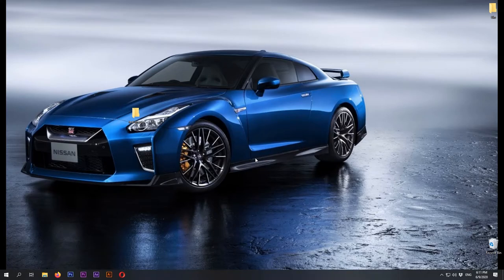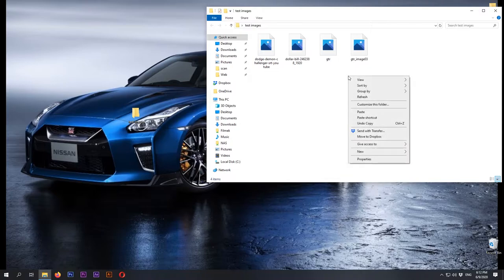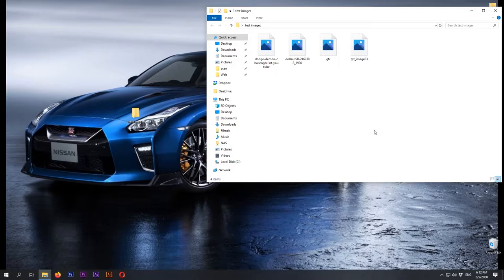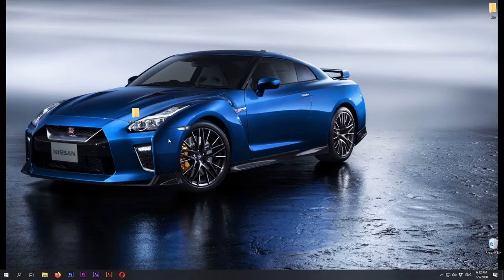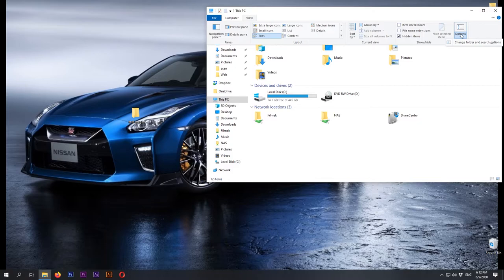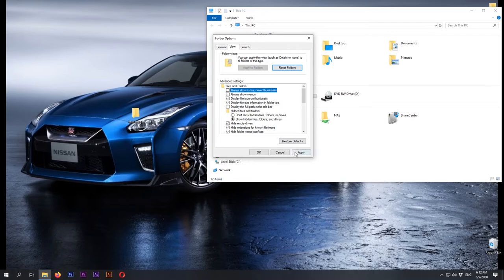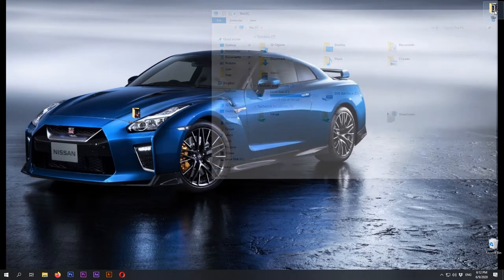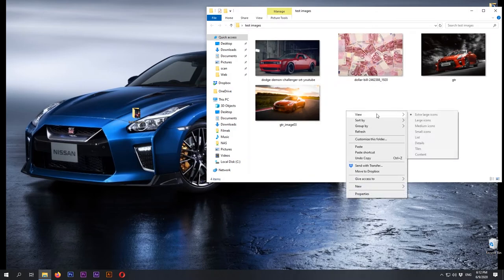Windows 10 Thumbnail Fix Tutorial | Icon to Thumbnail View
Hey Guys, after a windows 10 update you can meet with a problem, that you can't see the thumbnails of the pictures in a folder, so here is how you can fix that.